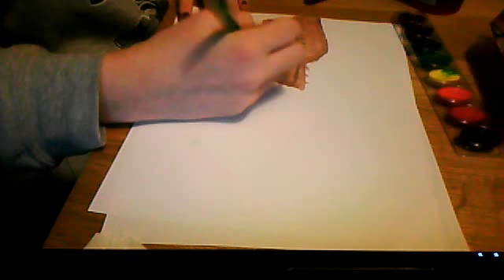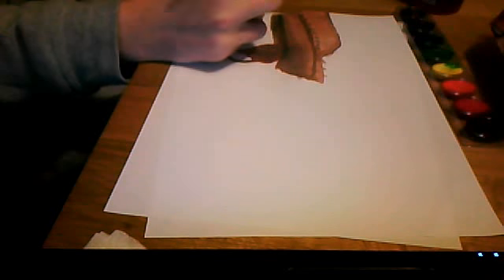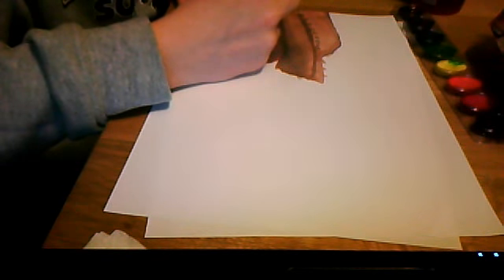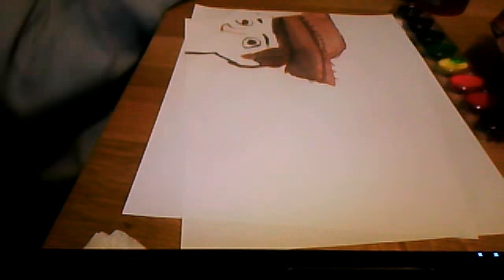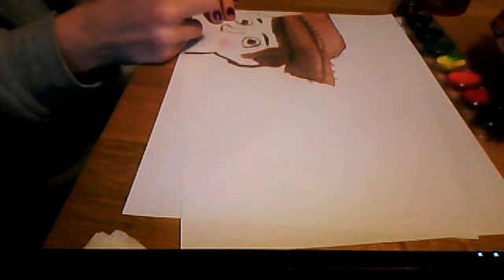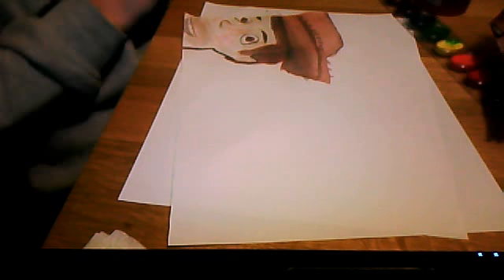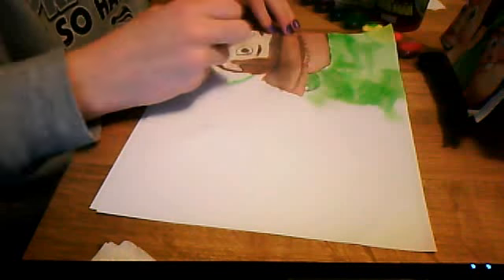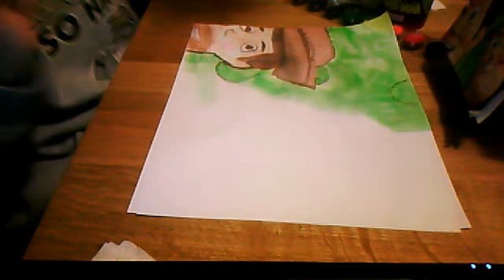watercolor woody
i think its good!!